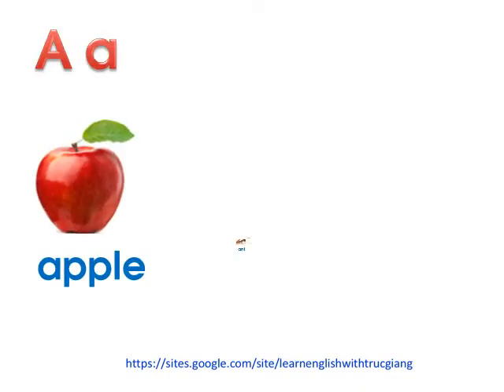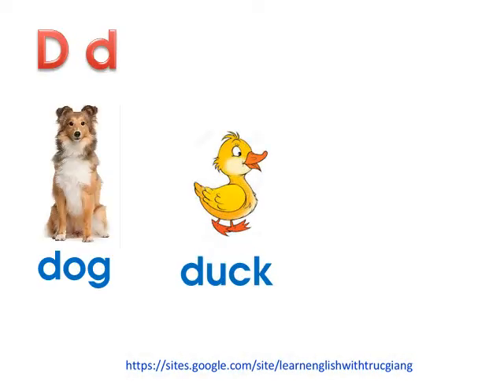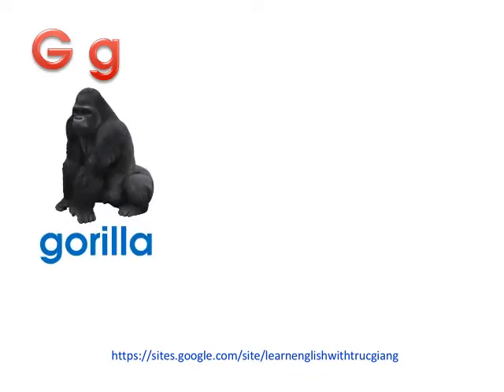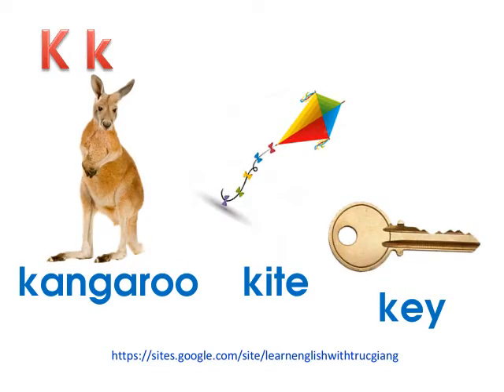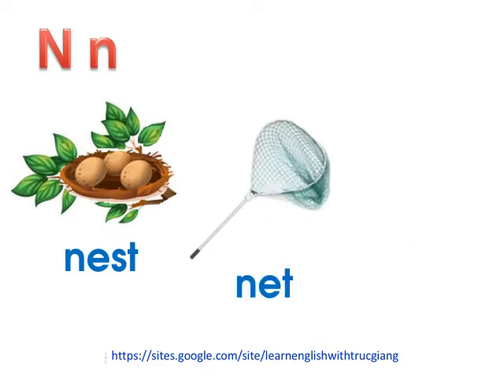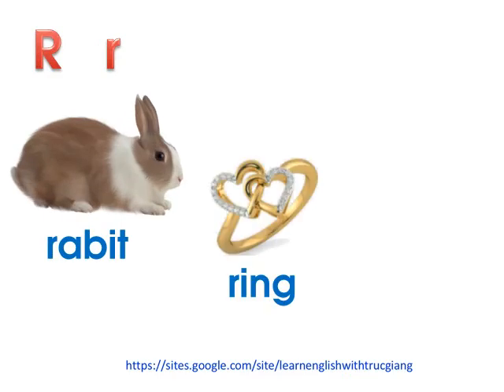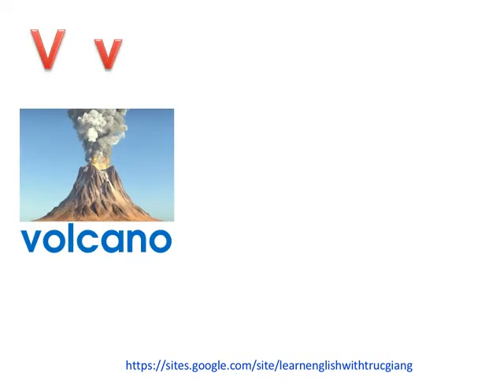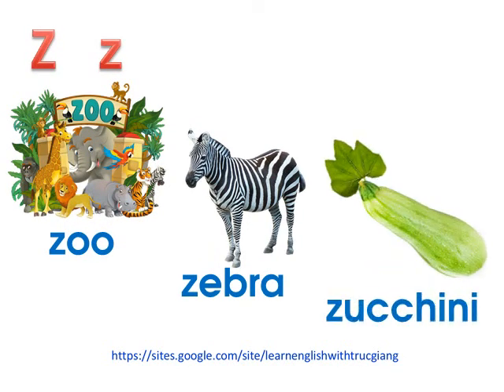a-z sounds - Learn to read